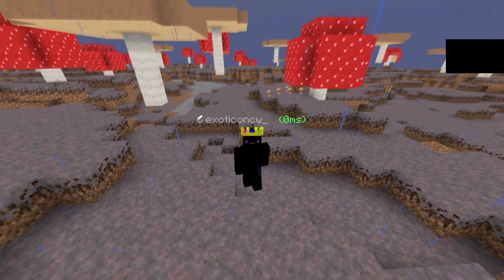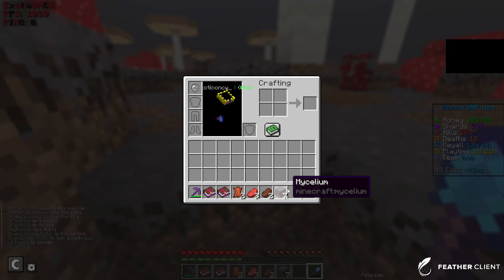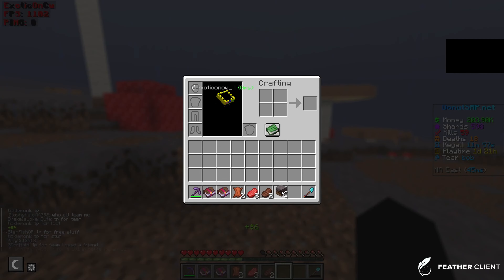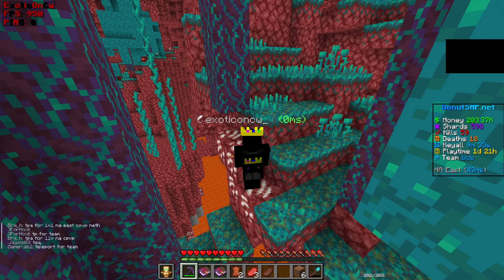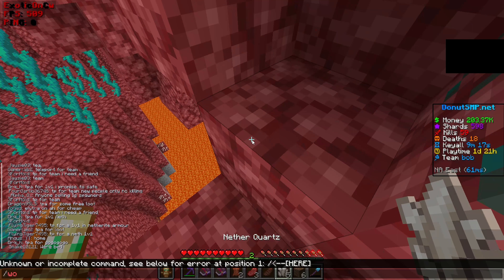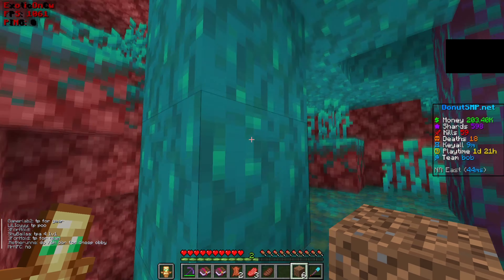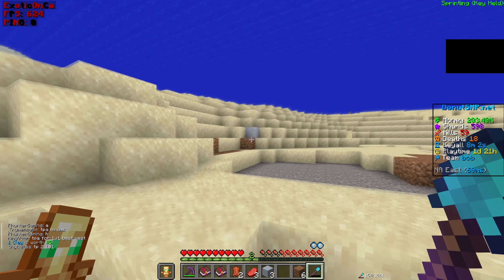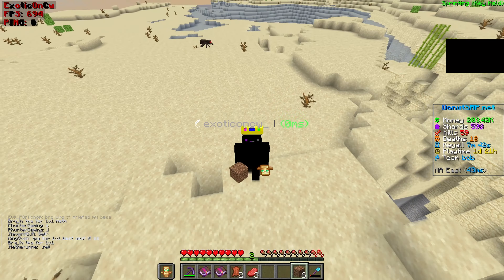HOW TO GET LOTS OF MONEY ON THE DONUTSMP Season 2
In this video I show you some of The BEST money making methods on the DonutSMP! I hope this video helps you gain money on the DonutSMP.